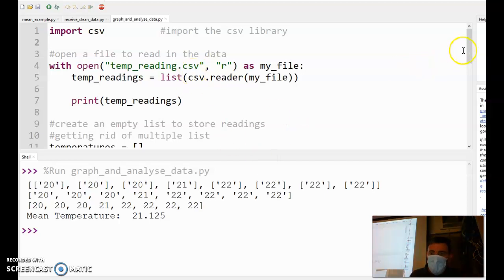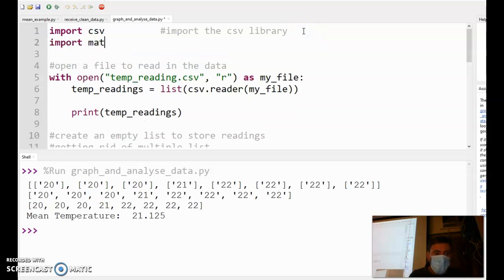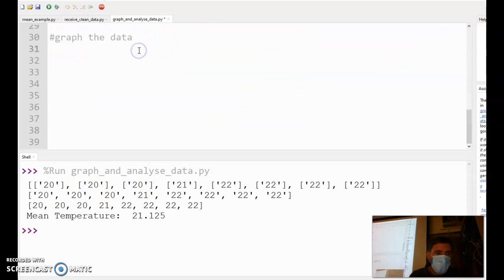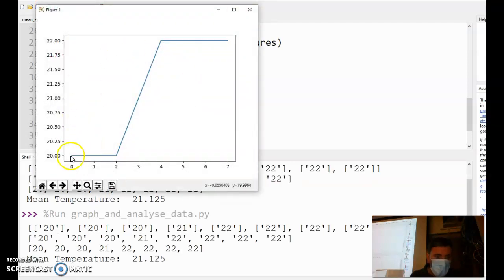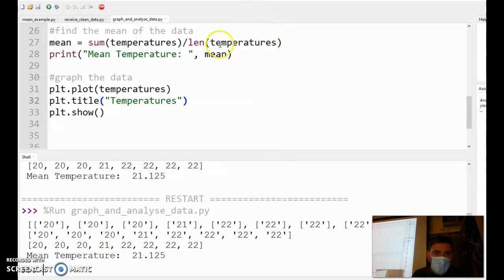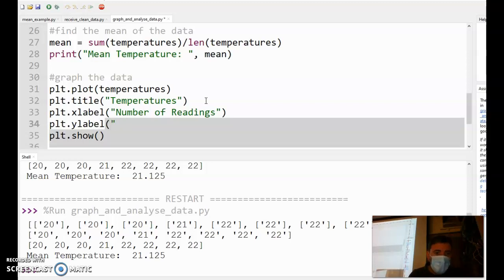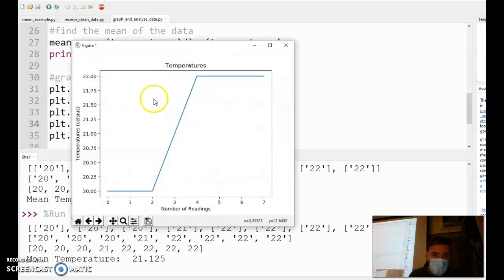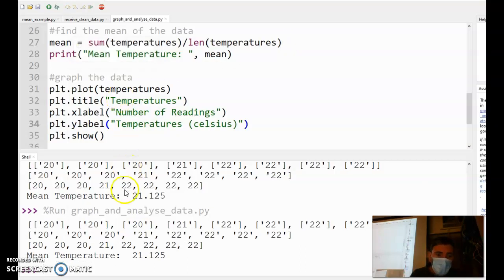14_graphing_data